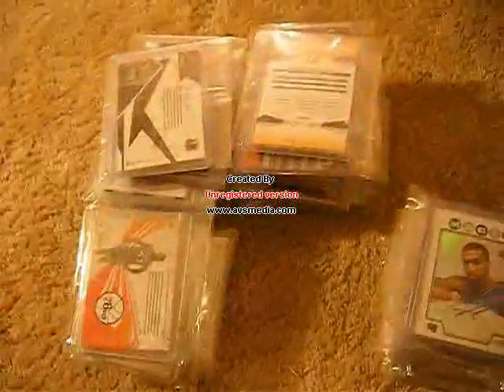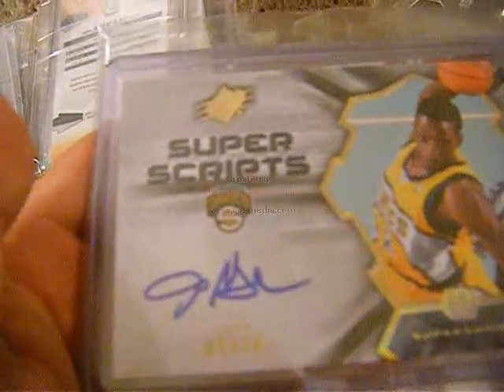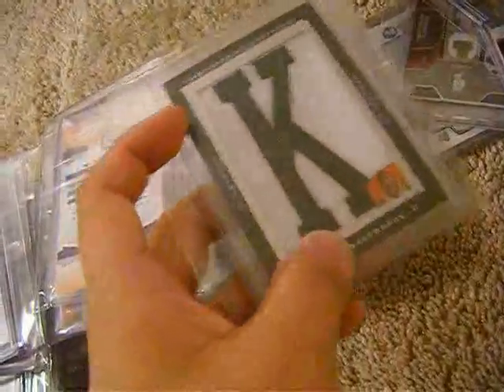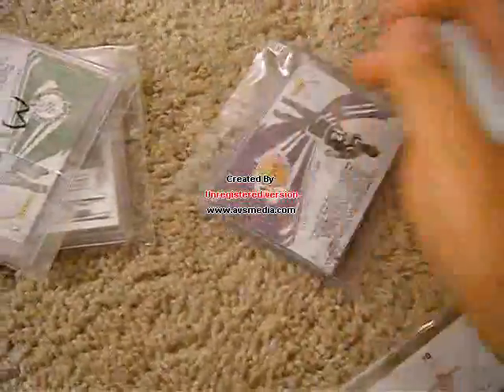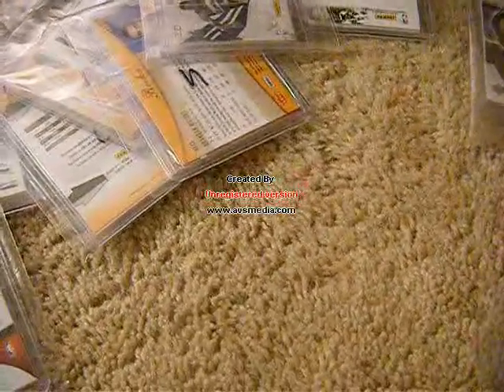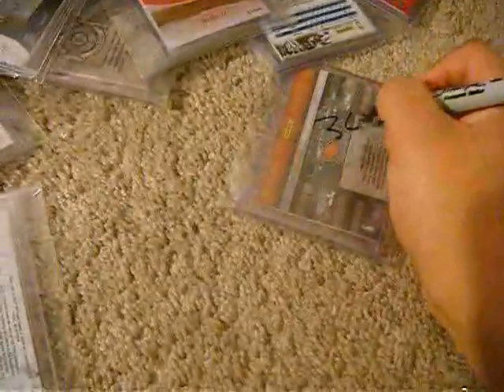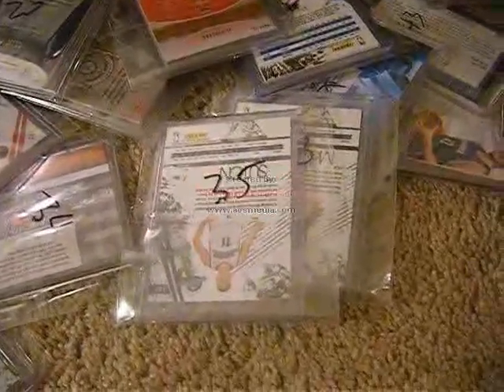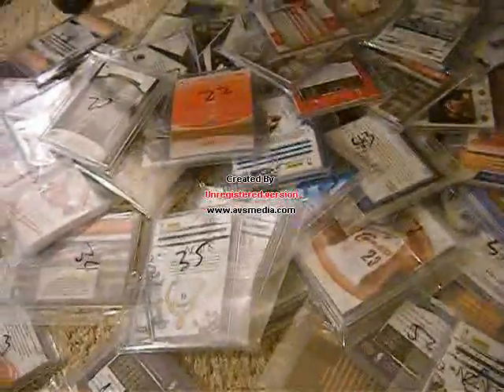Numbering Crazy Mystery Packs Series #2 $4.99 per pack! Check it out now! Part 2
Crazy Cheap Mystery Packs!! (series #2)
Check out the Part 2 for the numbering!

These are ONLY sold on EBAY! Check out more details here!

Only $4.99 Per Pack

THERE WILL ONLY BE 51 PACKS LEFT, ALL CARDS PICTURED BELOW MUST GO!

Once the last 51 packs are sold, there will be no more

Packs Taken
8. dssung
13.dssung
36.   Bucsfan541
42. dssung
55-57. villanovavu